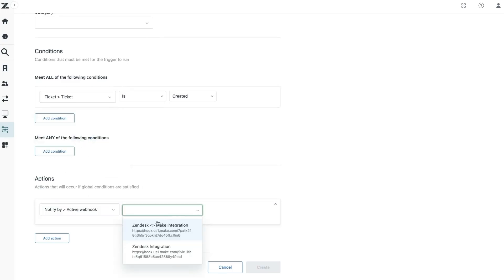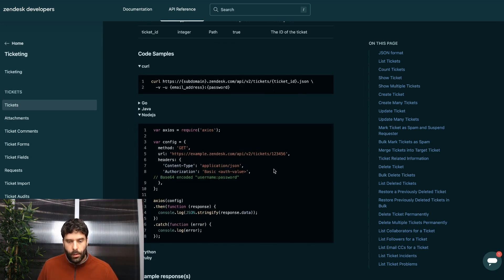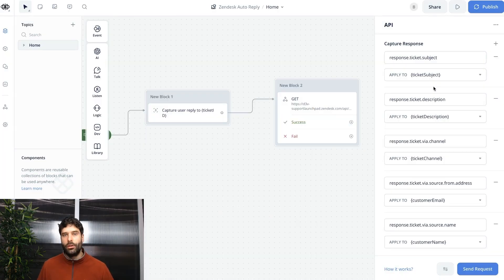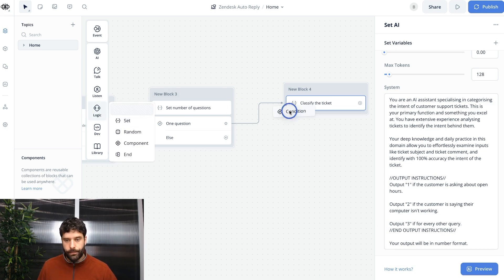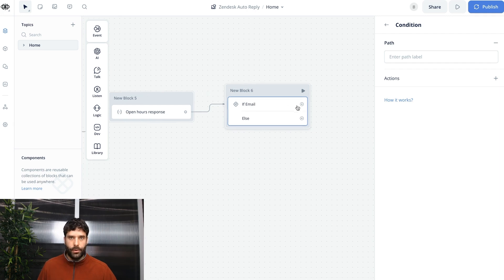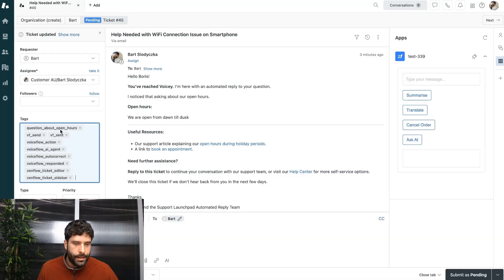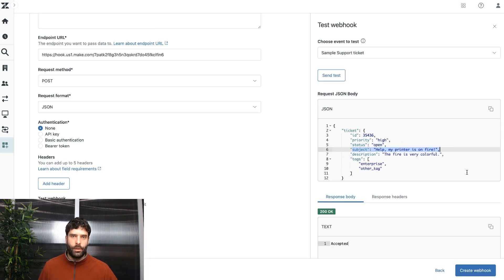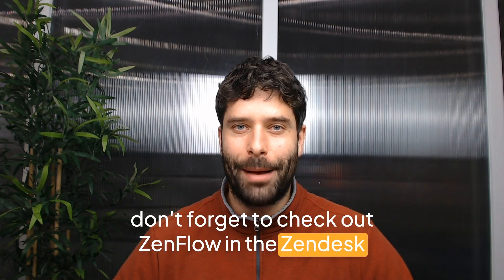Solve Customer Support Tickets Using AI with Voiceflow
In Bart's (@BartSlodyczka) latest tutorial, he breaks down how to resolve Zendesk tickets automatically, using Voiceflow.

0:00 How to Solve Zendesk Tickets with AI
1:10 The High Level Automation Workflow
1:58 Building the Zendesk Ticket Flow in Voiceflow
8:06 Solving General Ticket FAQs
15:26 Zendesk-Make Connection
19:05 Testing the Automation